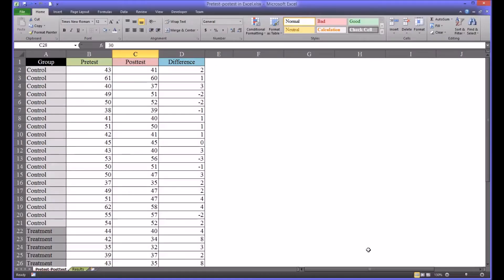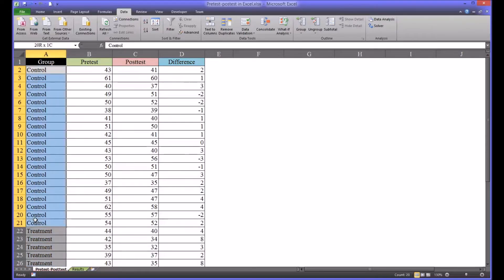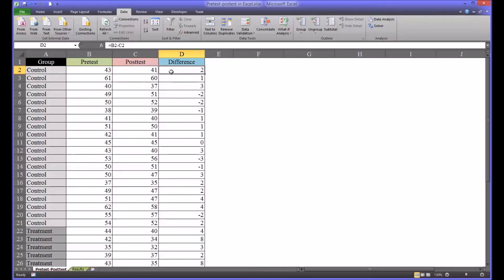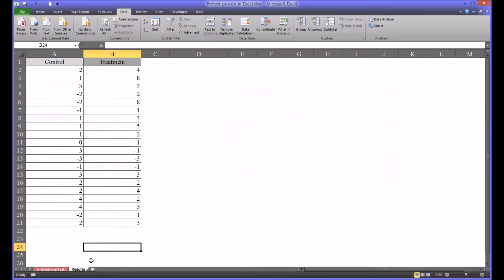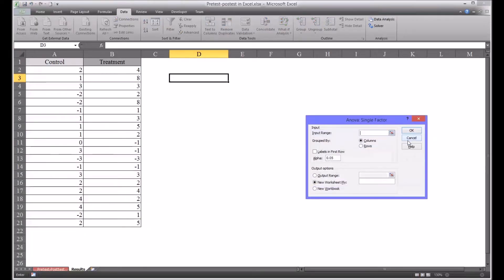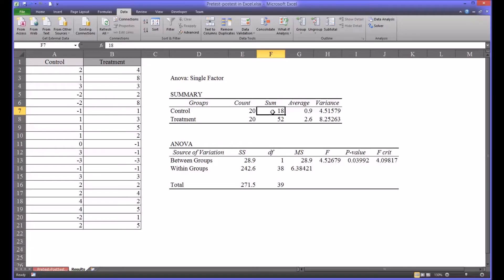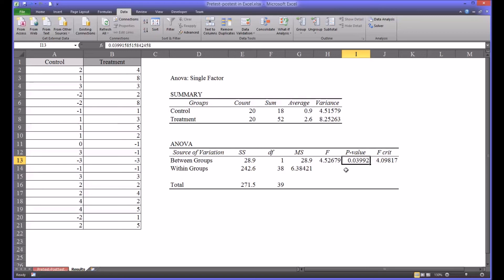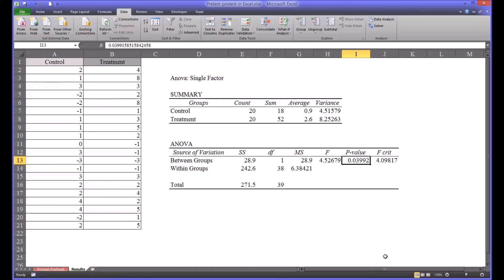Pretest and Posttest Analysis Using Excel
This video describes how to analyze pretest and posttest data using Microsoft Excel.